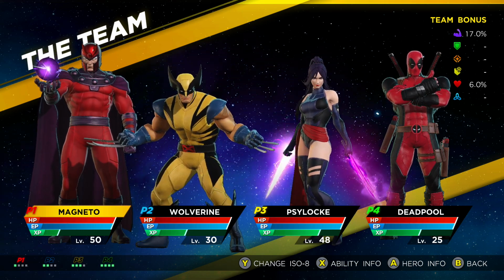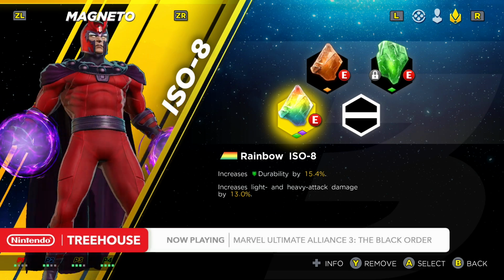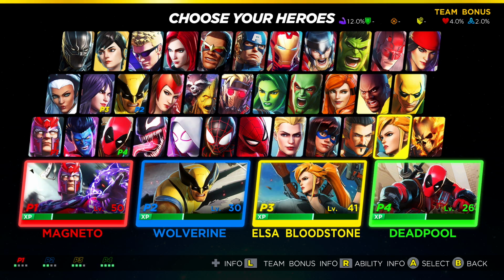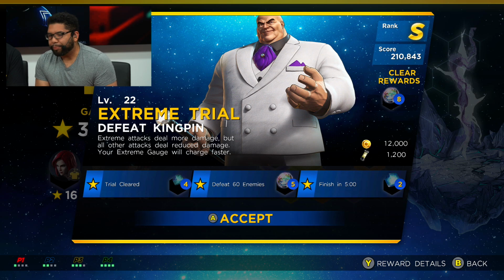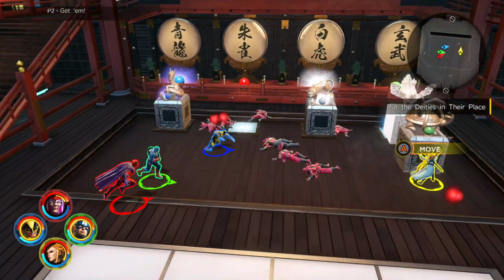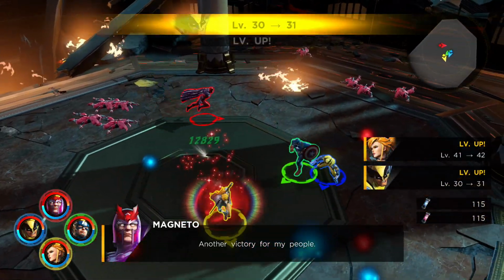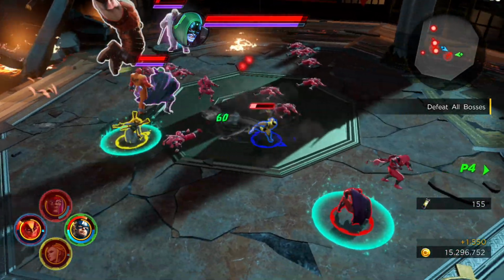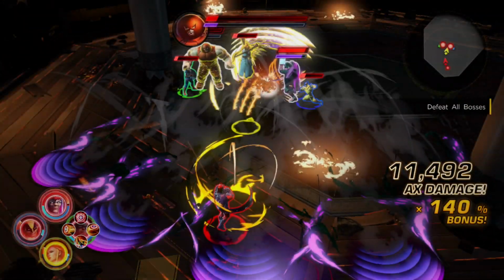MARVEL ULTIMATE ALLIANCE 3 - Nintendo Treehouse: Live at E3 2019 Day 2 (Nintendo Switch)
See all the action from MARVEL ULTIMATE ALLIANCE 3: The Black Order's Nintendo Treehouse: Live Day 2 segment at E3 2019!